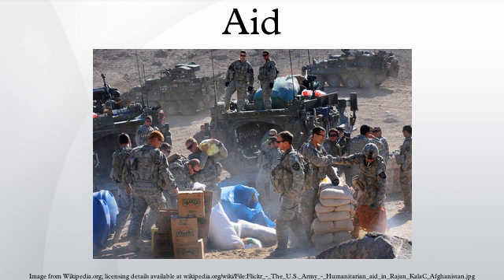Aid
In international relations, aid is – from the perspective of governments – a voluntary transfer of resources from one country to another.
Aid may serve one or more functions: it may be given as a signal of diplomatic approval, or to strengthen a military ally, to reward a government for behaviour desired by the donor, to extend the donor's cultural influence, to provide infrastructure needed by the donor for resource extraction from the recipient country, or to gain other kinds of commercial access. Humanitarian and altrustic purposes are at least partly responsible for the giving of aid.